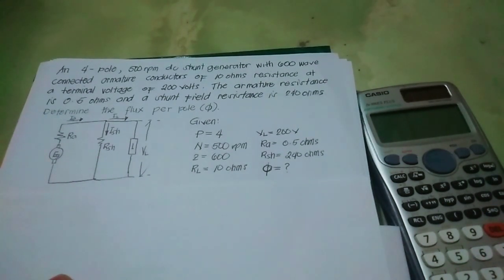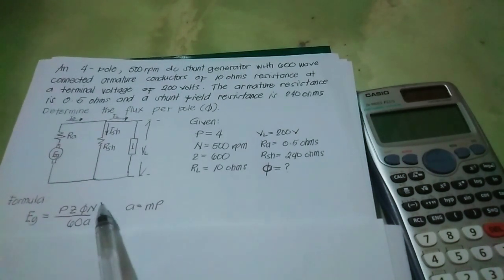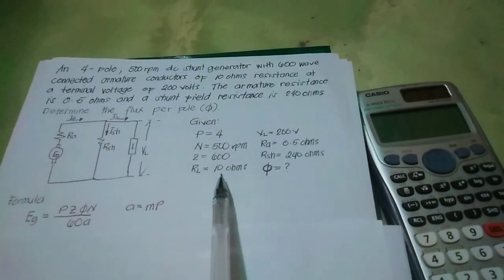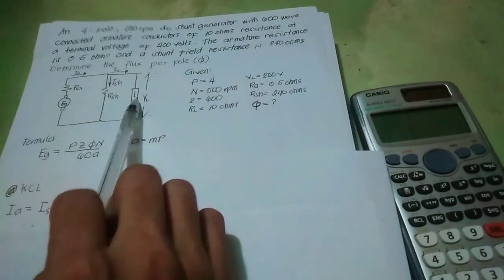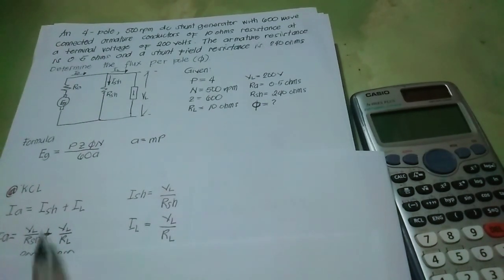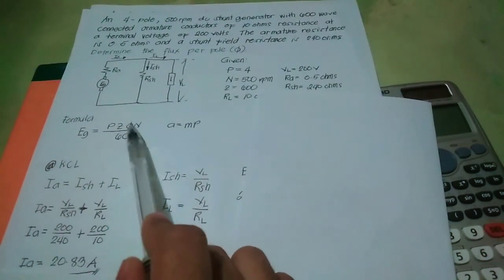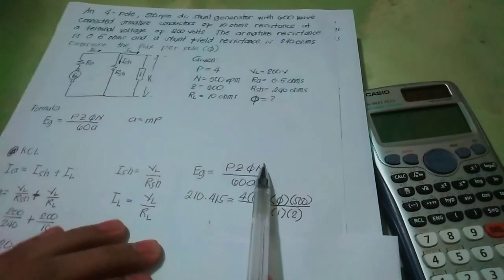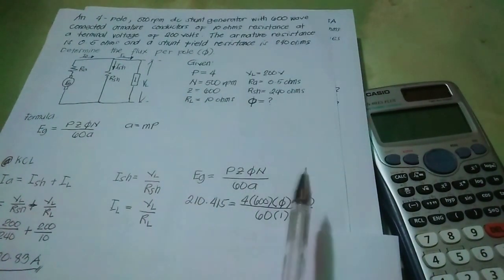DC Shunt Generator ( High Voltage & Low Current Application)